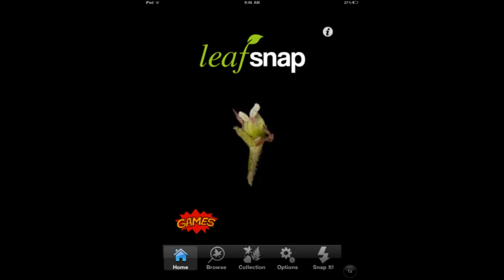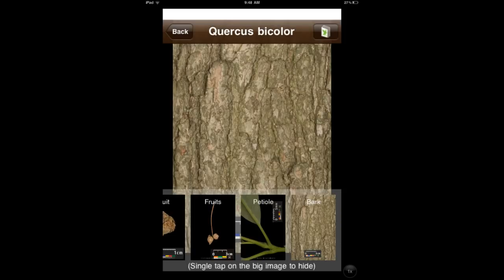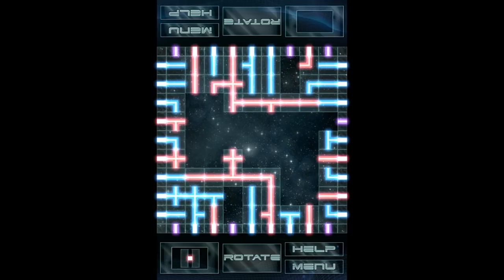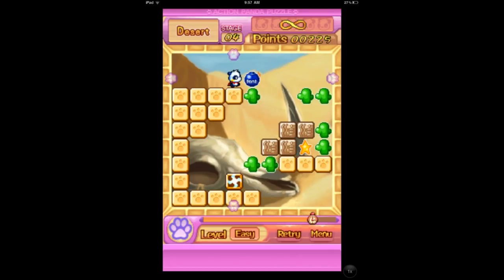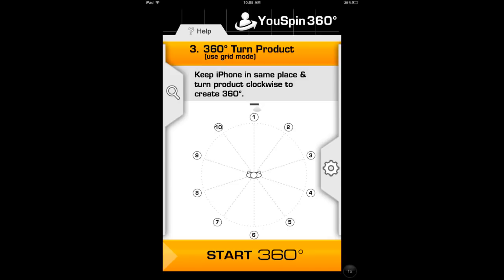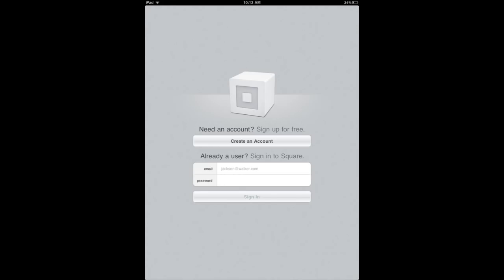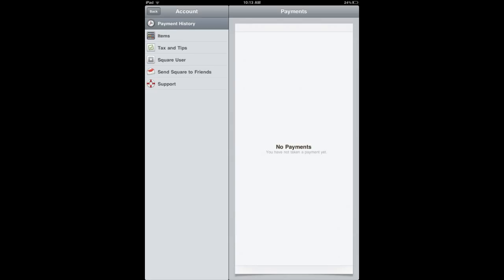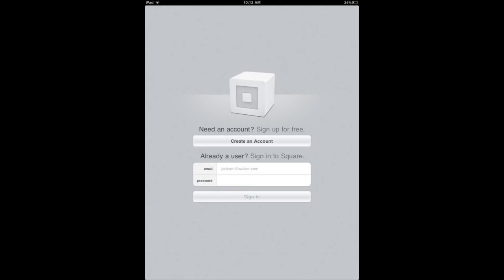May 16, 2011 - The Daily Appster Video